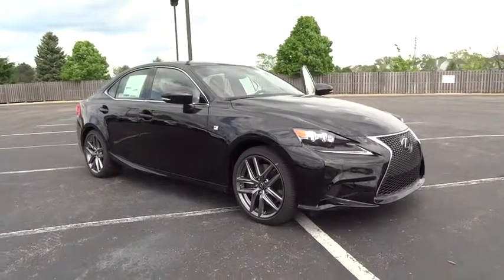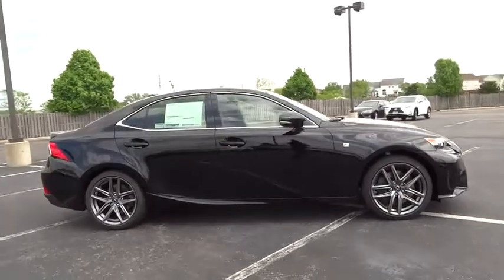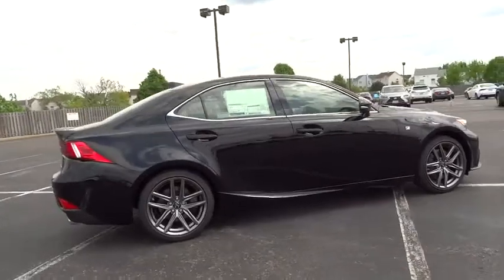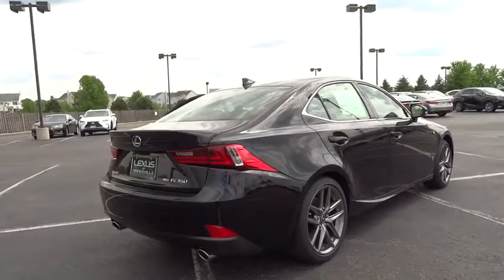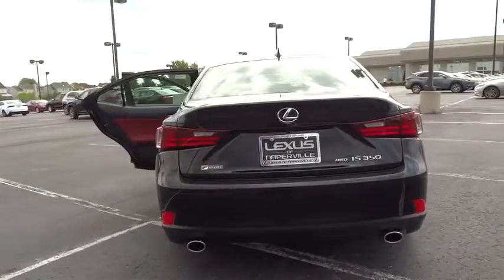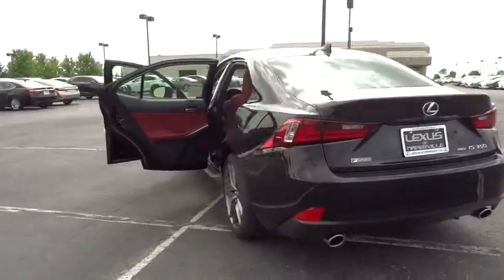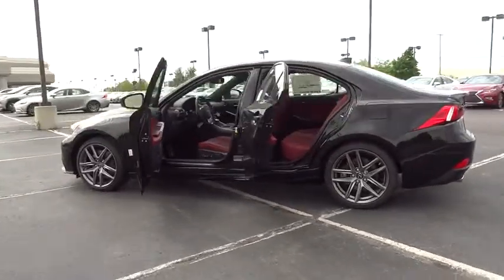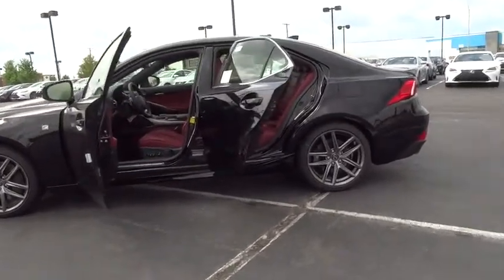2016 Lexus IS 350 Naperville, Aurora, Joliet, Downers Grove, Bolingbrook, IL 161074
2016 Lexus IS 350

The Lexus IS line showcases a bold and captivating design, with additional interior room, and better handling than before. In front there is an incredibly stylish yet aggressive spindle grille and angled headlights. The rest of the body is exquisitely shaped, with dramatic, aerodynamic lines. Plus, with its wider stance, stretched wheelbase, and underbody panels to further reduce wind resistance, this car was designed to move. Lexus gives you a wide range of model variations to pick from. There is the 241hp IS 200t, the 255hp IS 300, as well as the 306hp IS 350 which all come in F Sport variants. AWD is standard on the IS 300 while the IS 350 comes with RWD standard and AWD being optional. The IS 200t models come with a 2.0L turbocharged engine, that gets up to 33 MPG hwy. The IS 300 and IS 350 Models come with a 3.5L V6. The IS interior is incredible. It has low sport seating in front, and close to 3 extra inches of legroom in back. The highly comfortable NuLuxe faux-leather seats are not to be missed, and extra headroom in front and back will keep you from feeling constrained. Plus, if you purchase any of the F Sport models, prepare to be amazed by the advanced digital instrument cluster. Lexus has given the IS line a generous array of standard features. Some items include a power moonroof, push-button start, drive mode select and an 8-speaker Sound System that comes with a 7-inch color screen. Some standard safety features you get are 10 airbags, anti-lock brakes, brake assist, and traction control. As an option, some incredible safety technology available includes the Pre-Collision System with Dynamic Radar Cruise Control, Intuitive Parking Assist, and Blind Spot Monitor with Rear Cross-Traffic Alert.